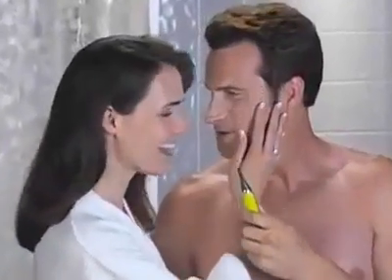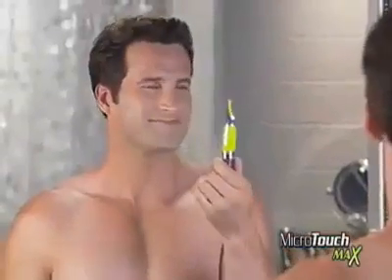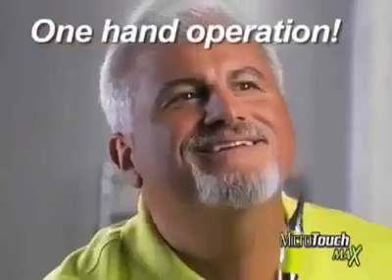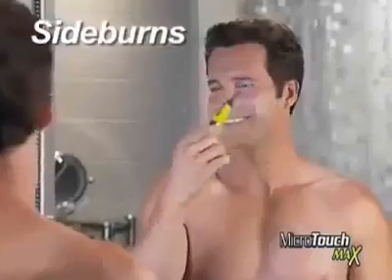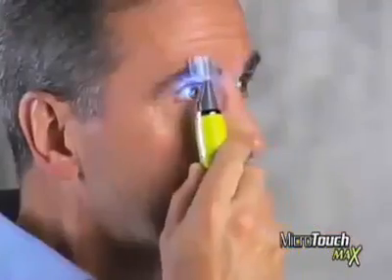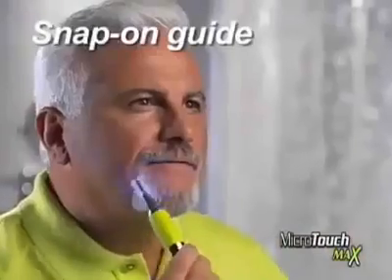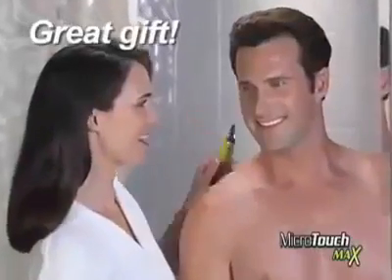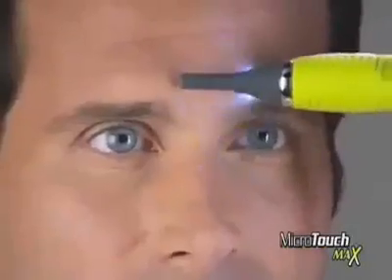THE BEST HAIR TRIMMER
get rid of all that hair that's in the wrong places!